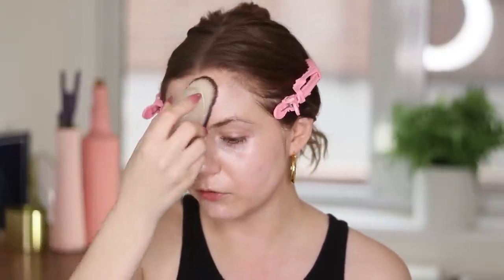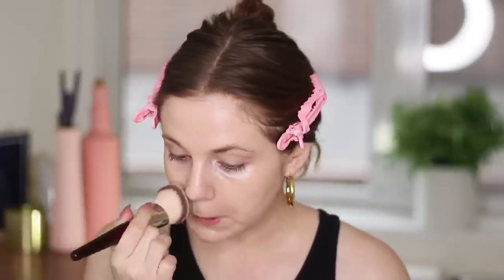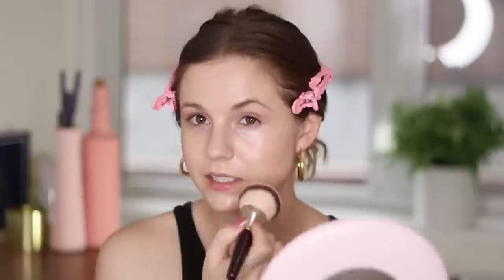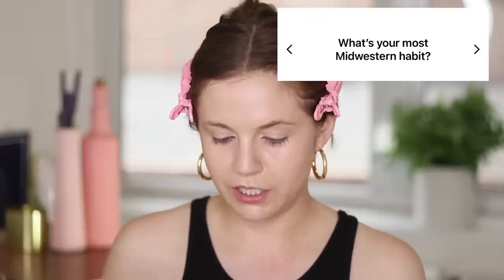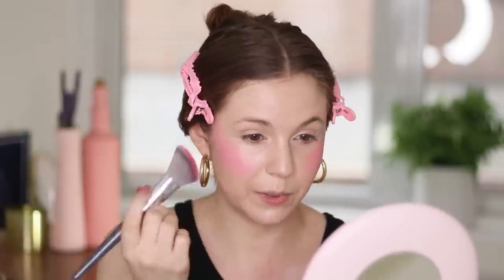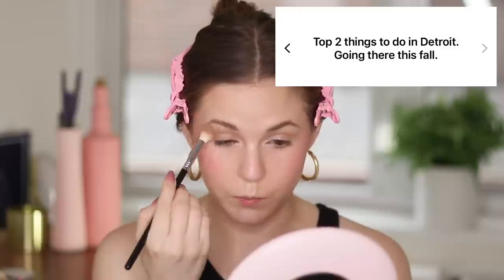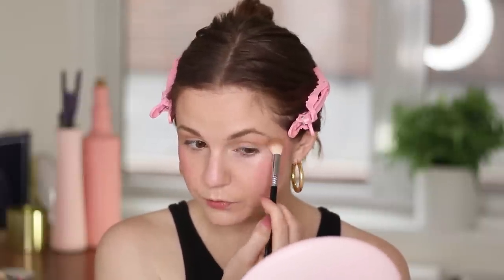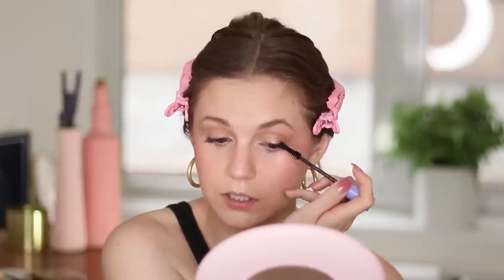Q&A: How Much My Rent Has Increased, The Worst Part About Living in NYC, Getting A New Dog?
Get ready with me while I answer your questions!

DISCOUNTS & CODES

- ClassPass. I use this to book all of my fitness classes! Sign up and receive your first month free!

- Rakuten provides cash back when shopping online. Sign up and receive a $10 welcome bonus.